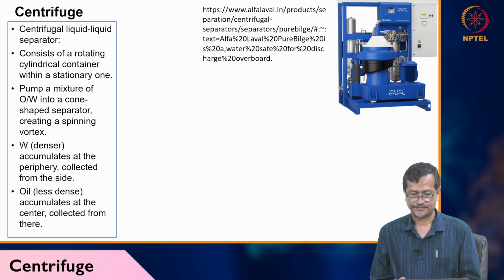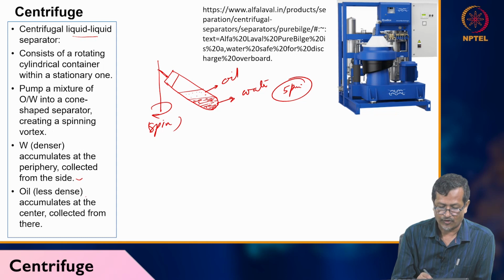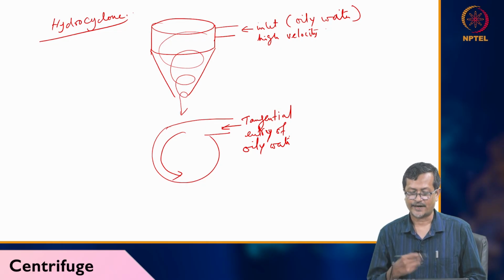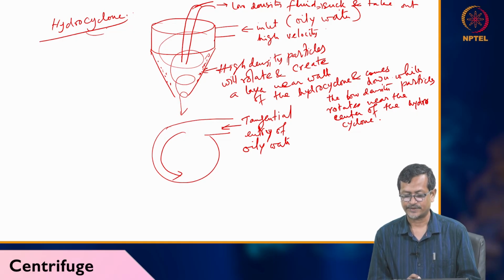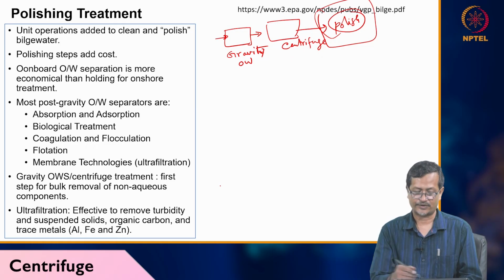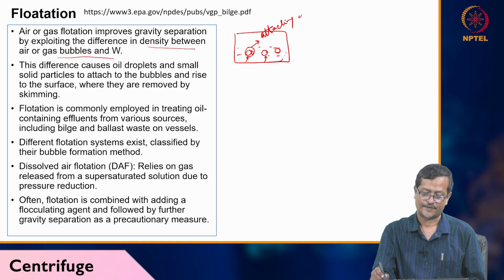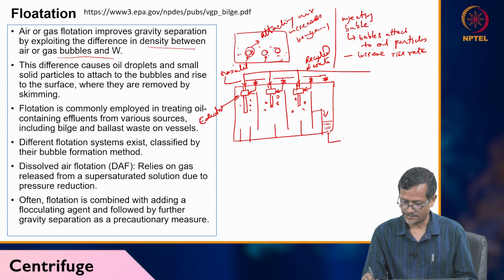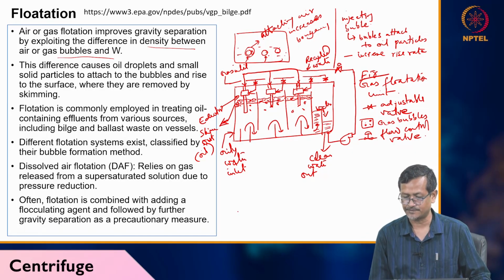W12L4_Centrifuge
Centrifuge, Hydrocyclone, petroliminator, Oil degrading bacteria, Polishing treatment, Absorption &  adsorbtion, Coagulation & fluctuation, floatation,